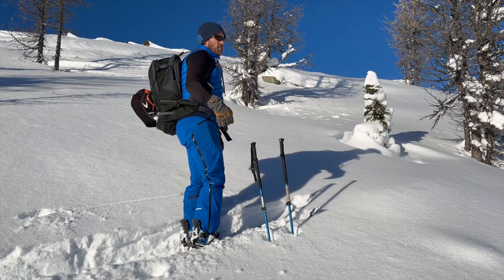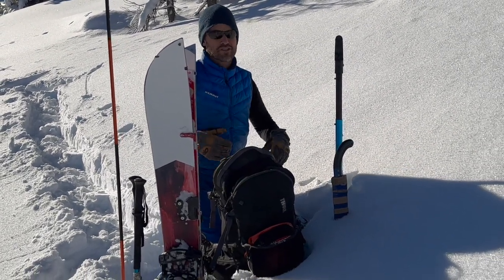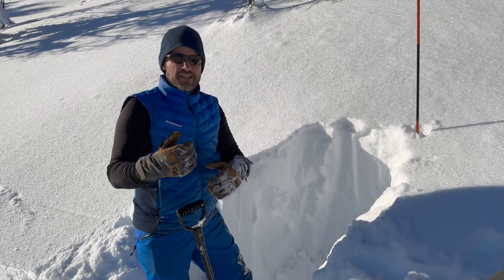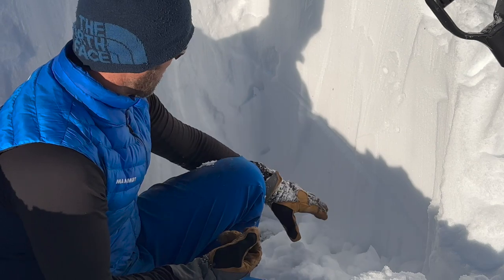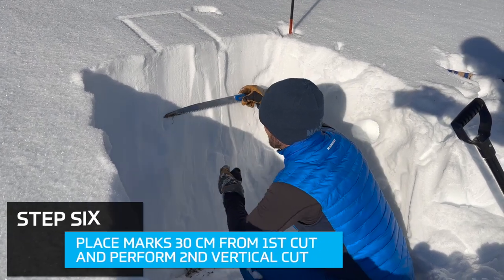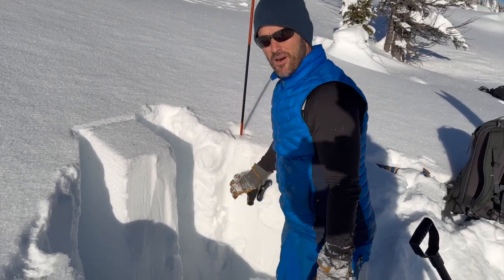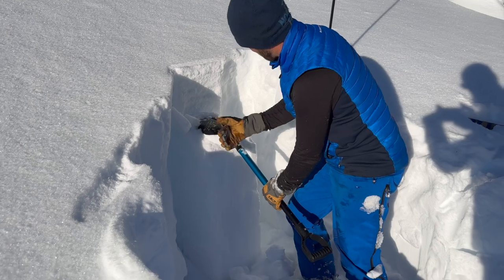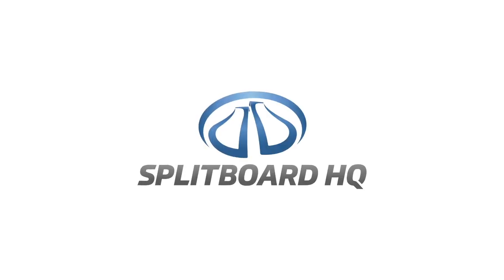Tips for Digging a Snow Pit and Performing a Compression Test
In this splitboarding quick tips video, Simon shows how he digs a snow pit and performs a compression test to help understand the snow pack in a zone he might consider riding.

This is one of many great tips from our "Learning to Splitboard" series.

AQ Outdoors and Splitboard HQ